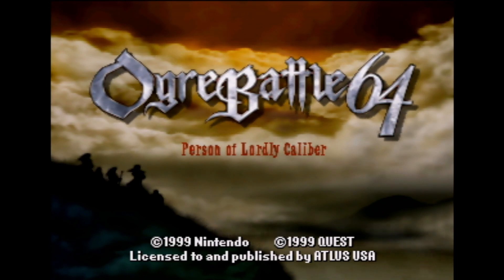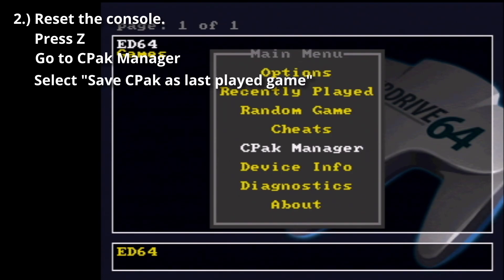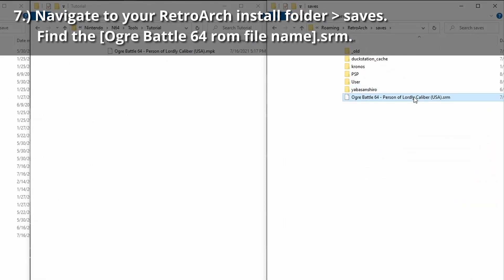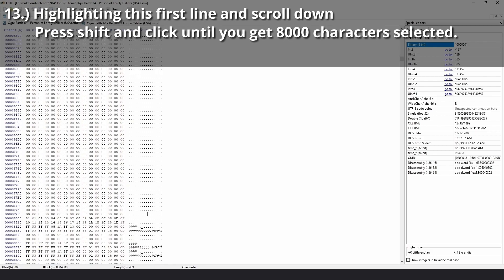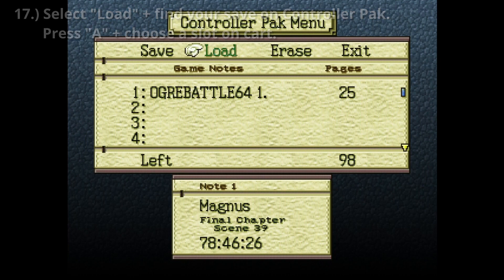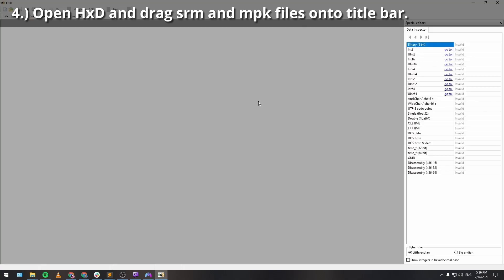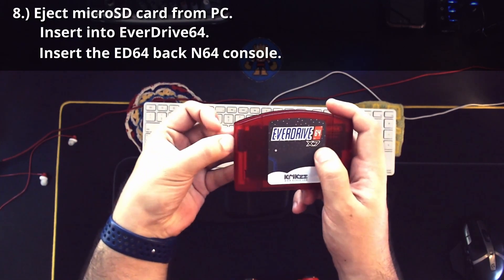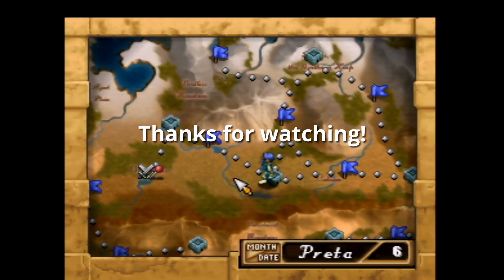Send N64 Save Data to RetroArch on PC and Back Using an EverDrive64 and Hex Editor!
Hey there! Here's my tutorial on sending N64 save data to Retroarch and then back to the N64. TLDR: Use a hex editor.  👍

Apologies if the instructions seem overly-verbose. I tried to take inspiration from other gaming tutorials, but I may not have hit the mark in all areas. That being said, the information is sound and I hope someone finds it useful!

This all came about because when I first started playing, I wanted a way to fast forward through training units. Funny thing, I ended up being just fine without the fast forwarding. Oh well! I really wanted to share this because I'm sure other EverDrive users have wondered about it at some point or another. It would also probably work with other peripherals that can access controller pak saves.

Additionally, I am aware of the Saturnus N64 save tool for game cartridge saves. I believe that one byte-swaps the data because emulators like to reverse the hex for game pak data... I went with a hex editor for controller pak saves to save myself the extra step.